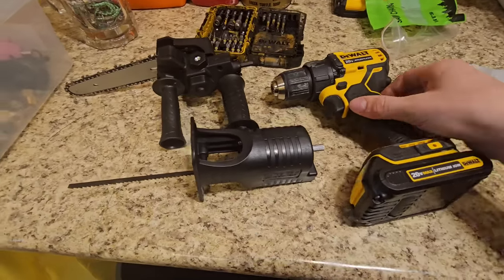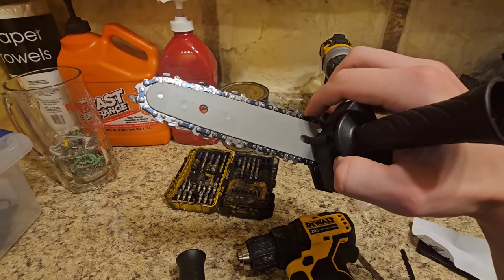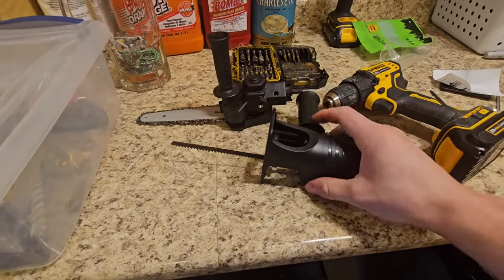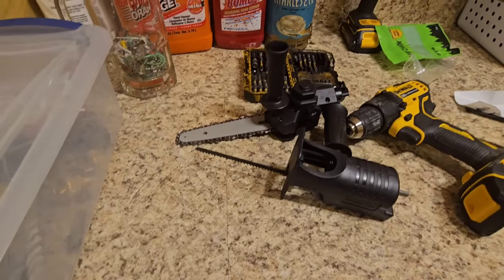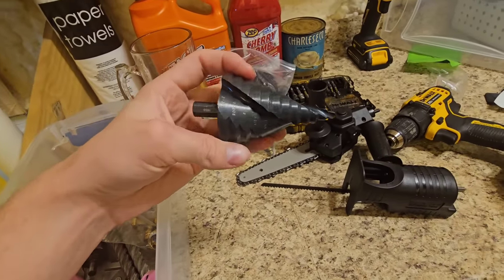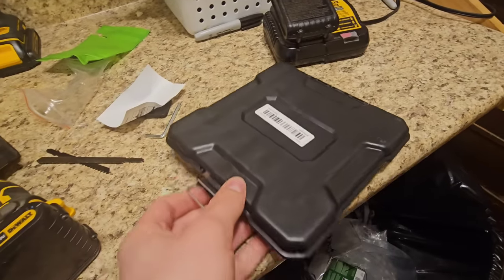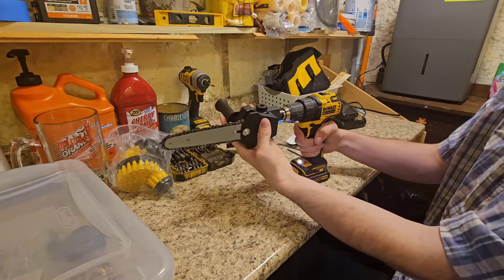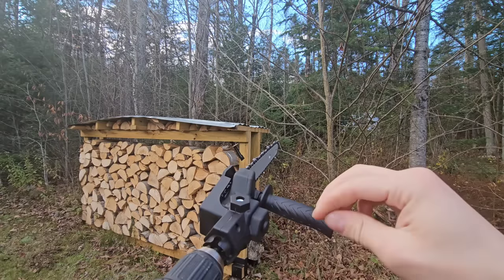Testing Drill Chainsaw Vlog